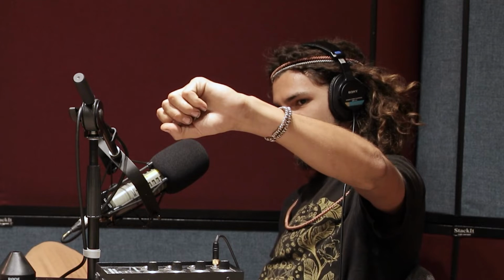Electroculture Garden Technology - Shivambi Bey (Episode 58)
Shivambi Bey brings the ENERGY on today's podcast!  He breaks down the electrical properties of our realm and we were able to discuss electro-culture and all the benefits it has in the garden.  Let's naturally feed our garden with the energies in the atmosphere all around us!

There's so much to gather in this one and I know this one's going to expand and open people's minds to what's possible!!  We love to do just that here on the Abundant Souls Podcast.  Let's create abundance together my friends.  Enjoy!

Urban Abundance is helping South Florida residents transform any yard or lawn into a beautiful, and functional edible landscape.

Fruit trees, vegetable gardens, food forests, pollinator plants, you name it! We are helping Florida feed itself by creating local, organic, and abundant food systems.

Join the GrowFoodAtHome movement with us!

Let's create abundance together!!!